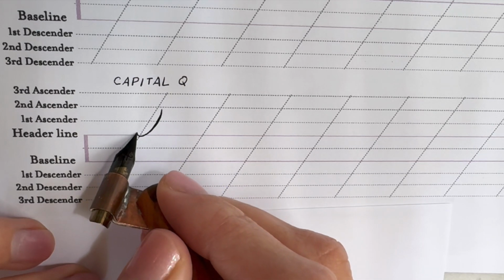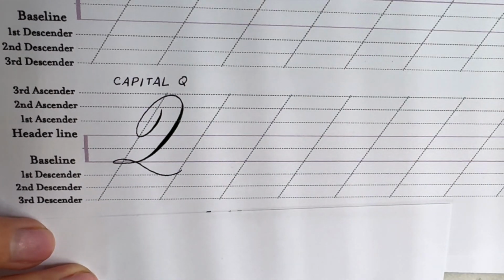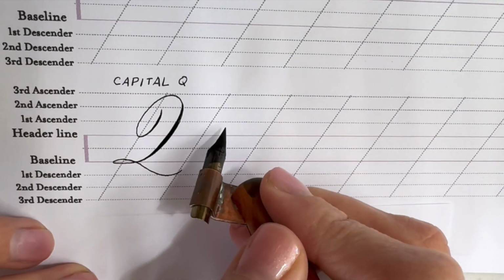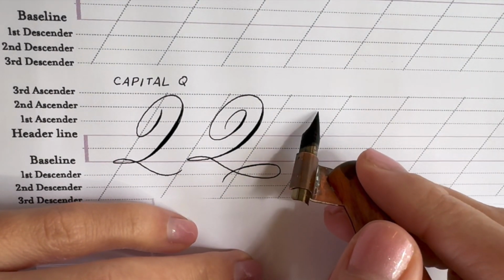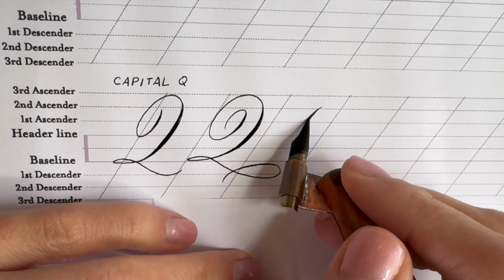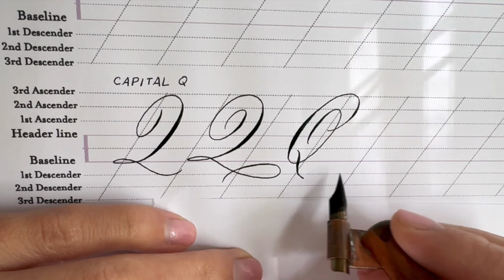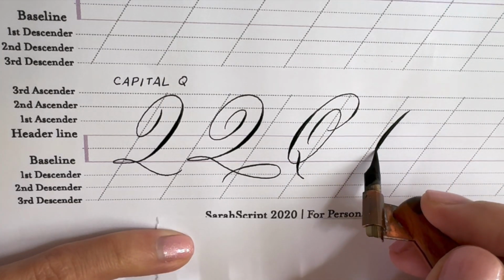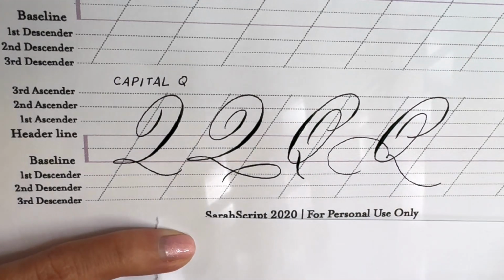Copperplate Calligraphy Capital Q Variations, Real Time Calligraphy